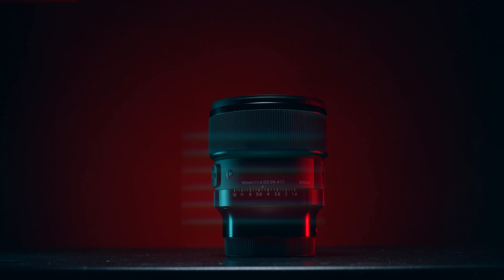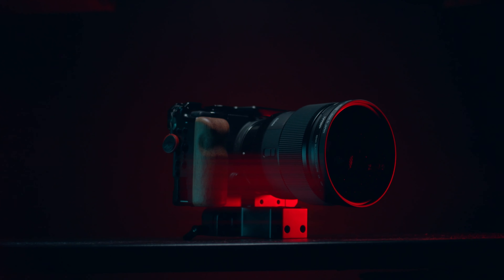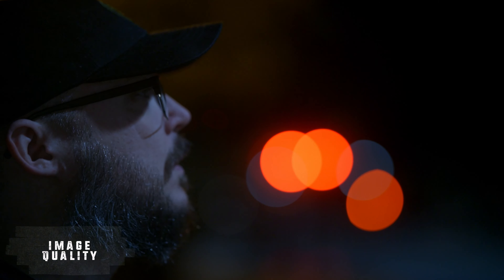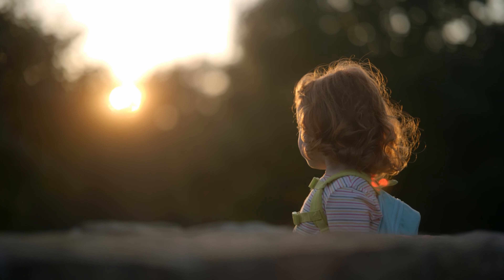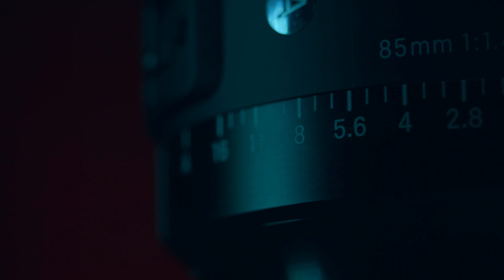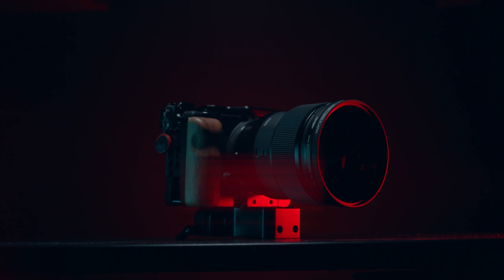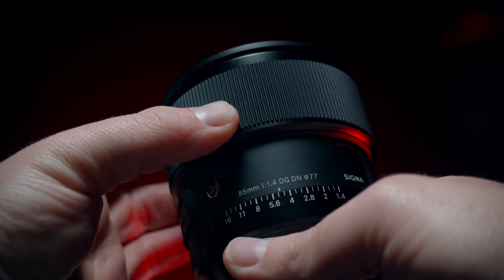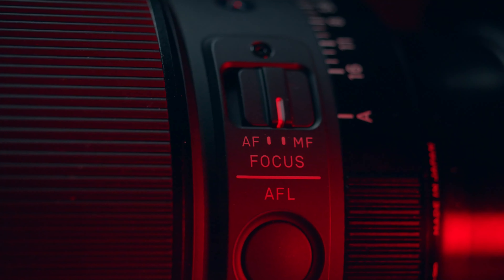SIGMA 85mm f1.4 Art + SIGMA fp | CINEMATIC Bokeh KING! | SIGMA fp Video test | SIGMA fp in low light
Today we are talking about the SIGMA 85mm f1.4 art. How it performs on the SIGMA fp in low light and how it creates some serious subject isolation! ENJOY!

If you want to buy the lens:
L mount (bundle)

Sony E mount

If you want to buy the SIGMA fp

My Gear:
Main Camera
B Cam Camera
Main Youtube Lens
B Cam Lens

 lumix s5
panasonic s5